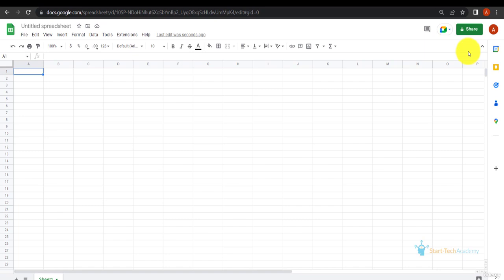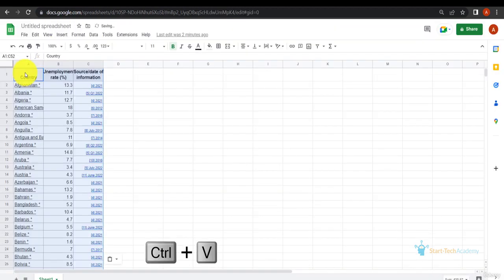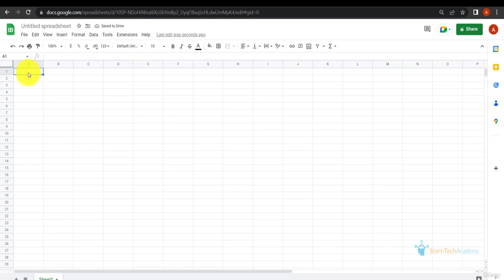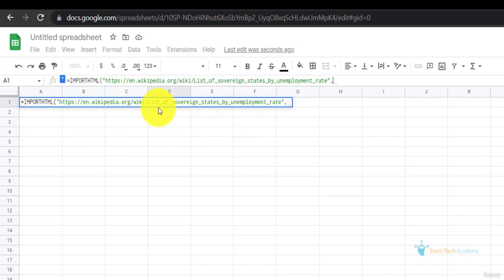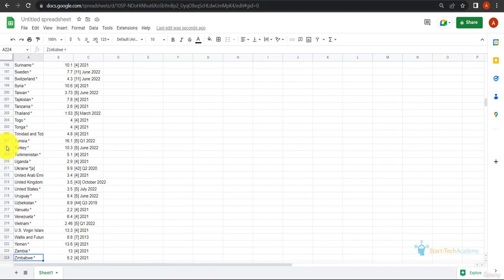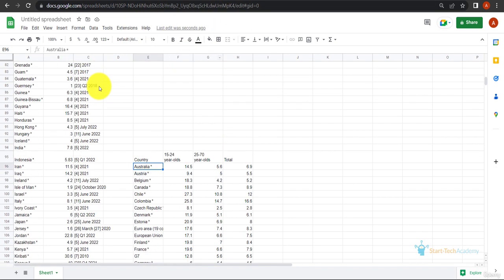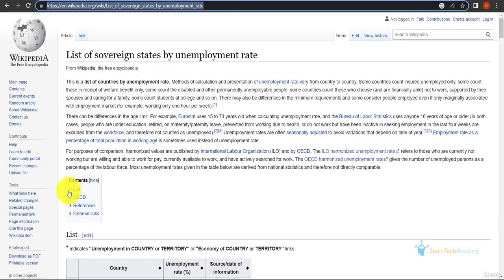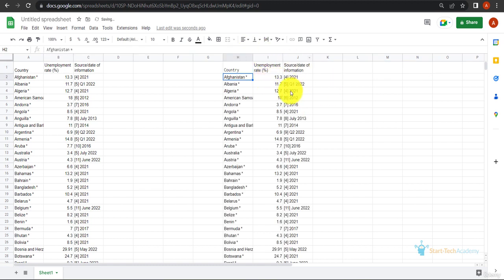Importing data from Websites Google Sheet